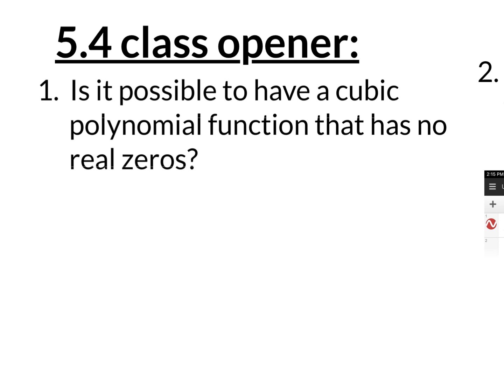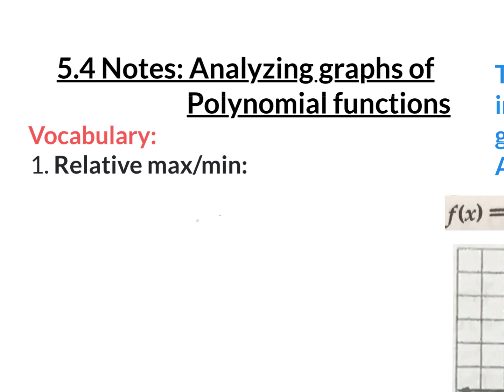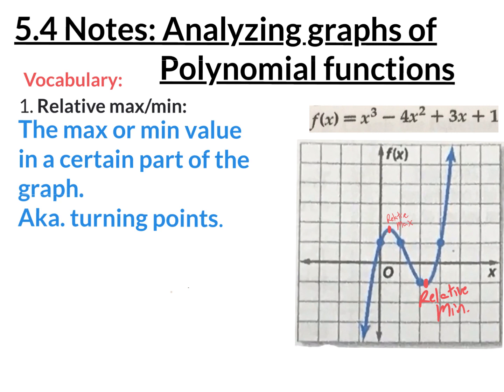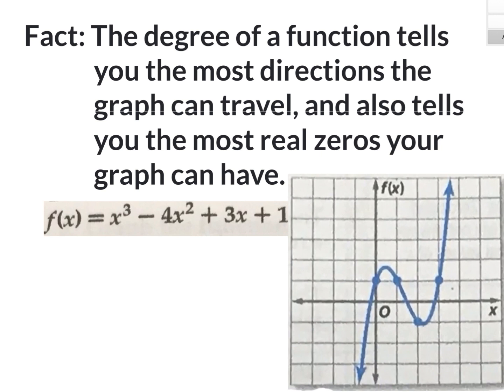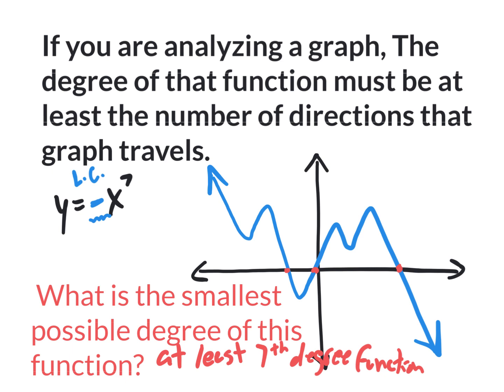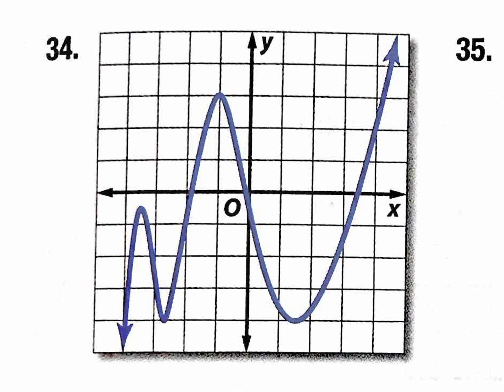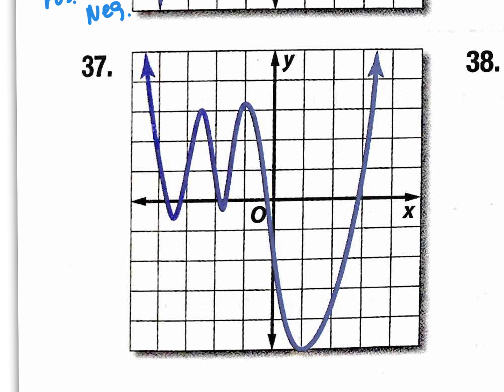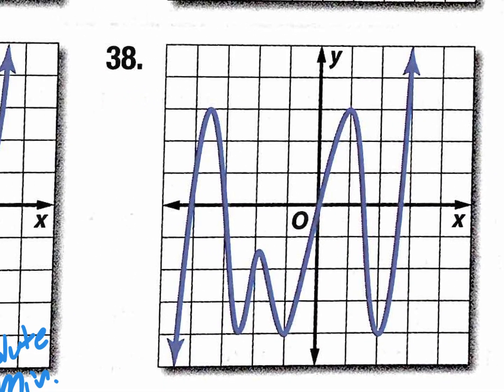5.4 Analyzing polynomial functions p.8.mp4